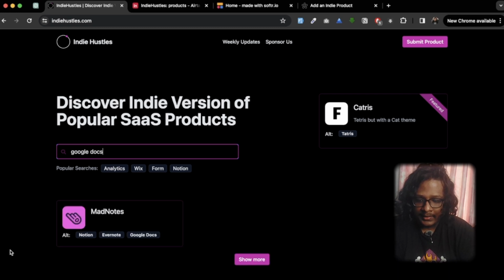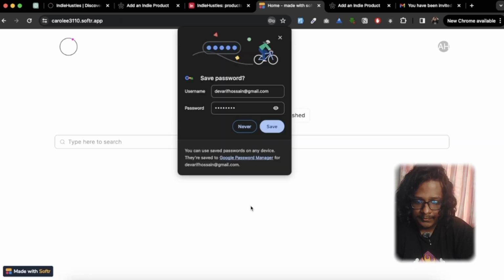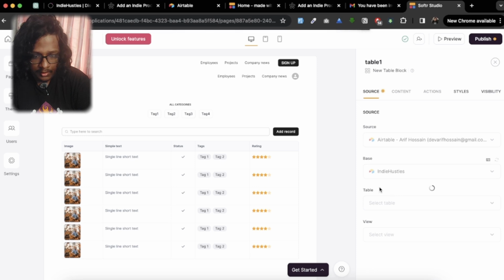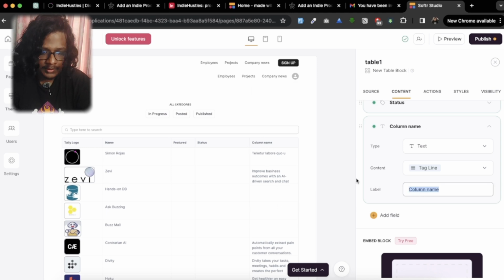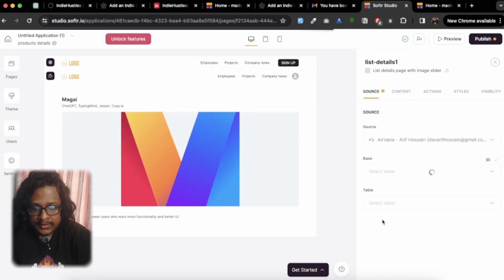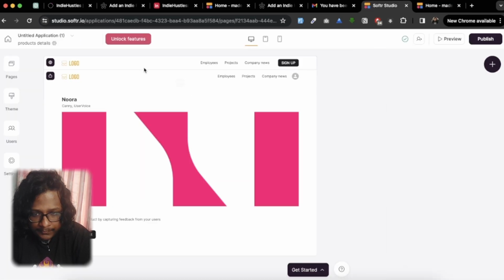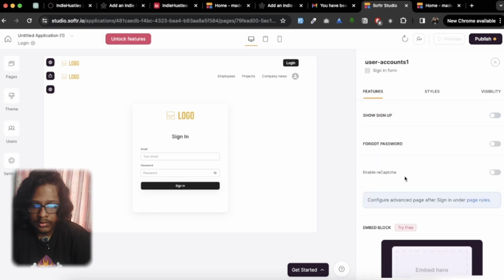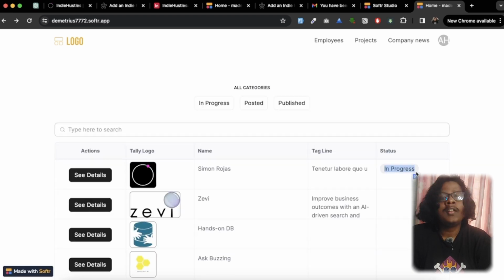How I built my dashboard with no-code(Airtable & Softr) for free | week 2 of 0 to 5K/month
In this video, I share how I built my internal admin/dashboard tool for free with Softr and Airtable.
If you have any questions, feel free to let me know.

Or,